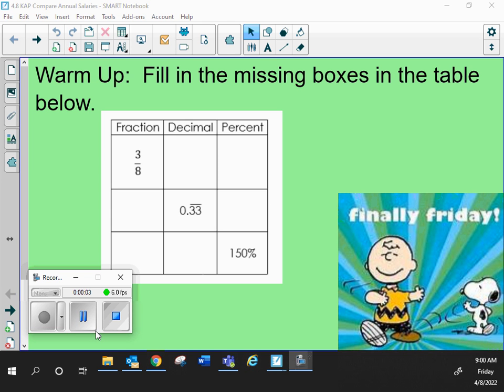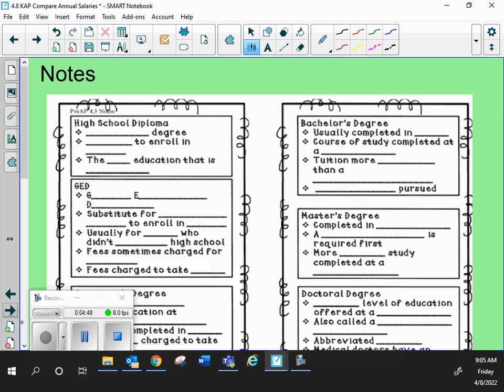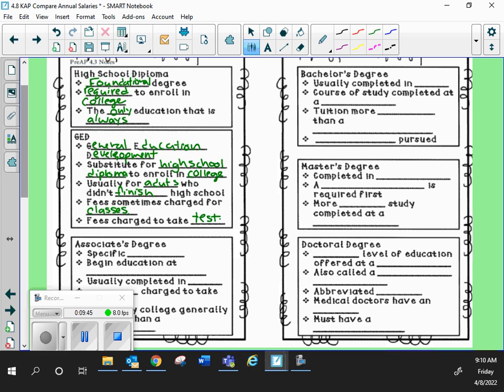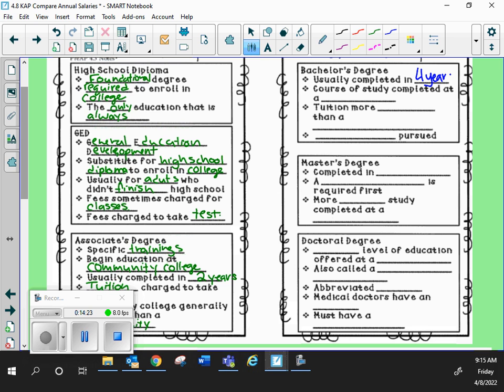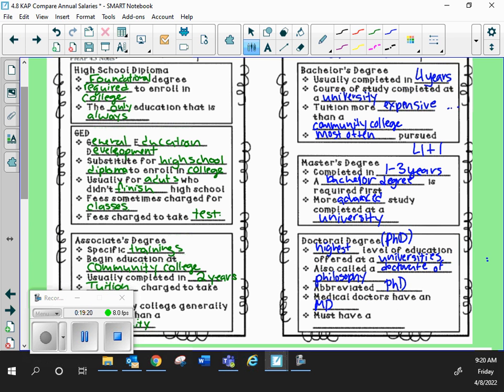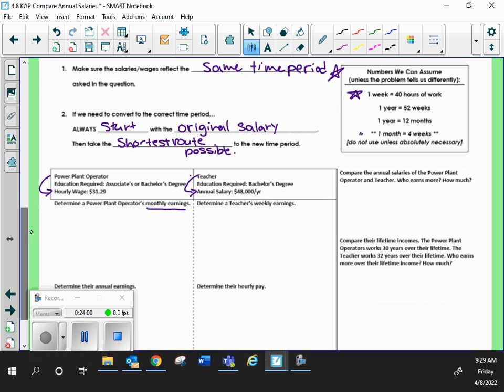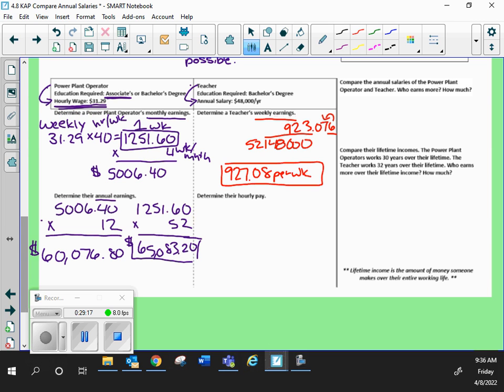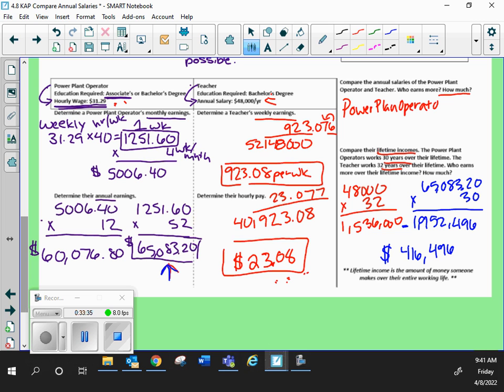4.8 KAP Compare Annual Salaries